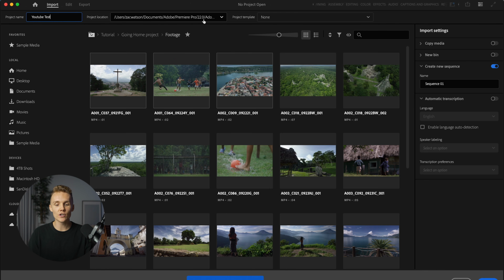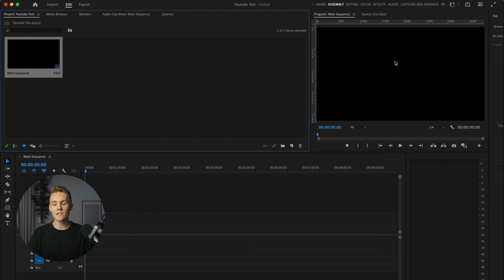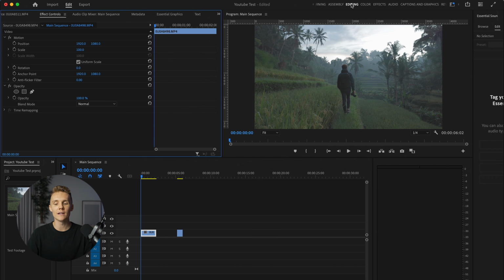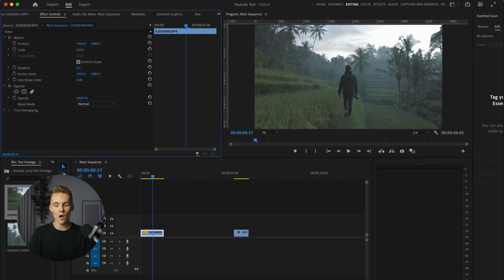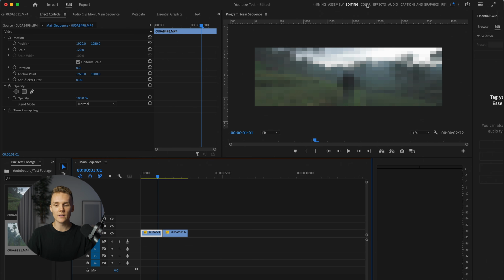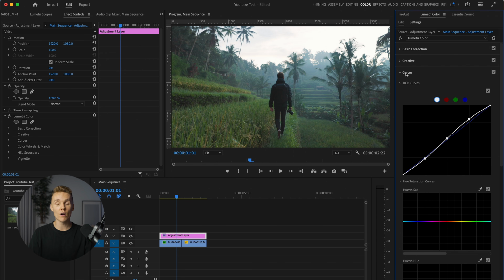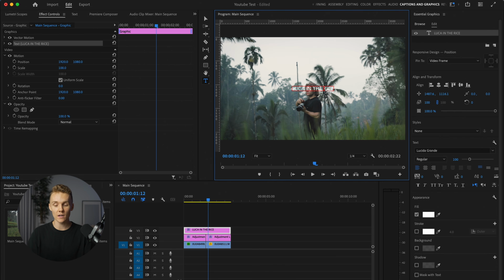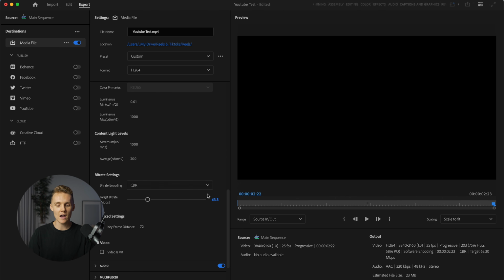Adobe Premiere Pro 2024 Tutorial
This is a complete beginner walkthrough of adobe premiere pro. This video will teach you everything you need to know from start to finish to be able to create your first video inside of premiere pro.

Sign Up and Get a FREE 2 Months on Artlist

My Gear -
My Main Camera
My Second Camera
My Main Lens
My Favourite All-rounder Lens
My Zoom Lens
My Portrait Lens
My Vlogging Lens
My Tripod
My Sd Cards
My Drone
My Computer
My SSD's
My Studio Microphone
My Vlogging Microphone

My Beginner Photographer Gear List -
Camera Body
Lens 1
Lens 2
Sd Card

My Beginner Videographer Gear List -
Camera Body
Lens 1
Lens 2
Sd Card